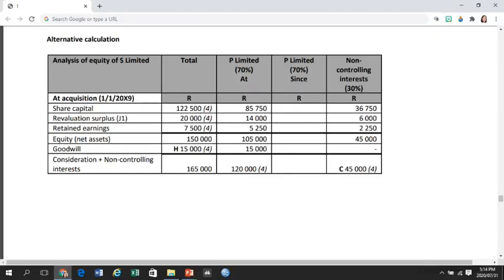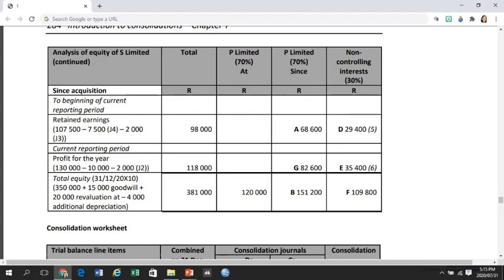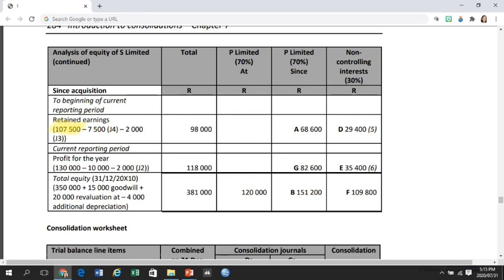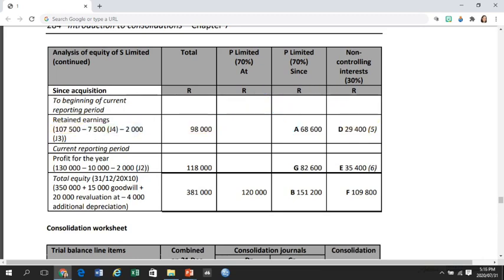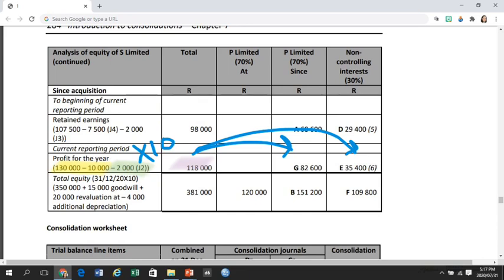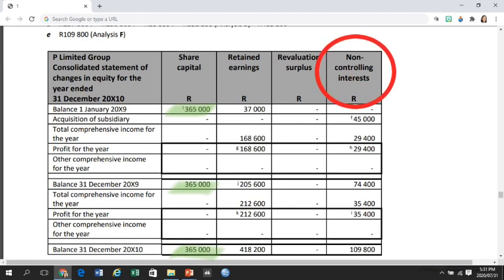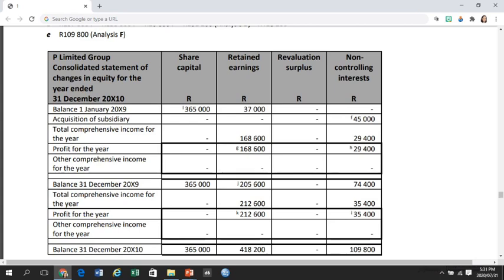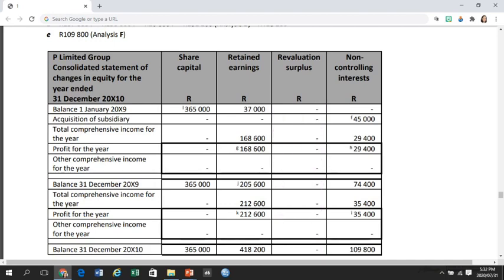GS Chapter 7 ex 7 9 part 5